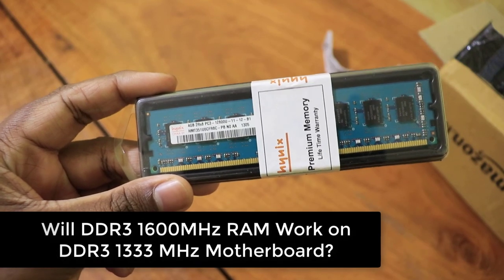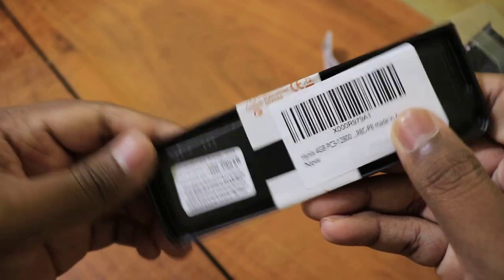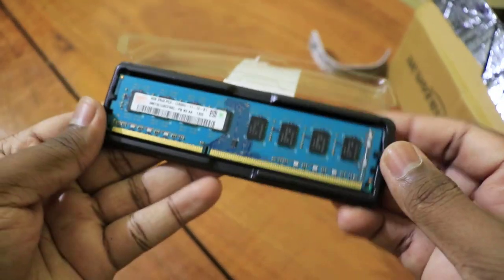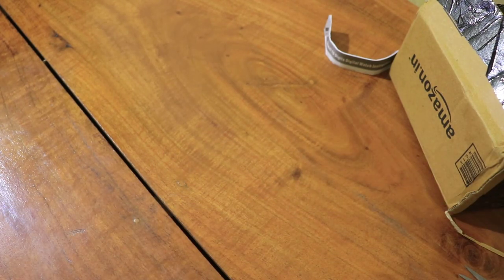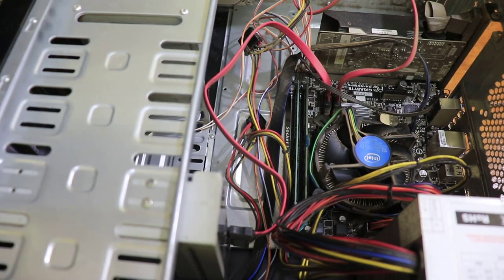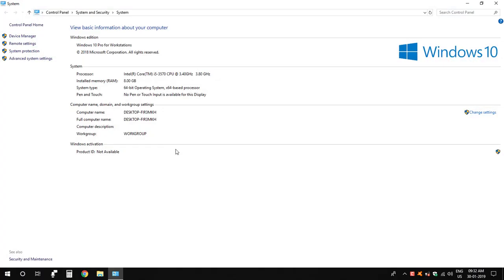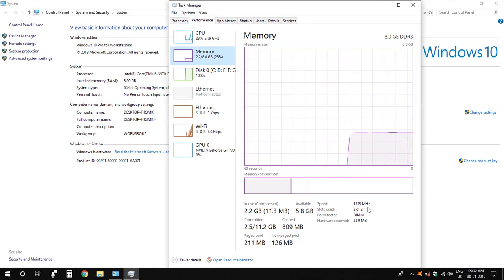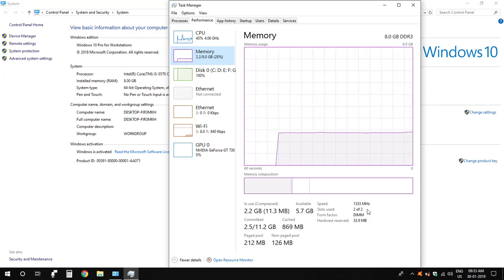Does 1600MHz RAM Work on 1333MHz Motherboard?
Hey Guys! Many of you asked me the questions that "can I use 1333mhz and 1600mhz ram together?" & "can I use 1600mhz ram on a 1333mhz board?" So In this video, I've explained it clearly that How it will work and support if you use  1600MHz RAM Work on 1333MHz Motherboard. Watch this Full Video to Know More about it.